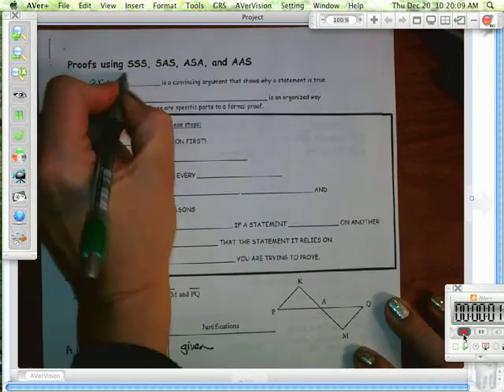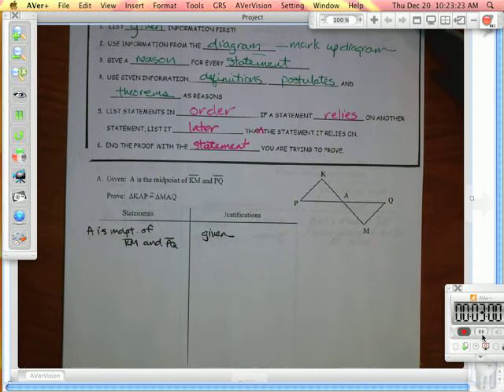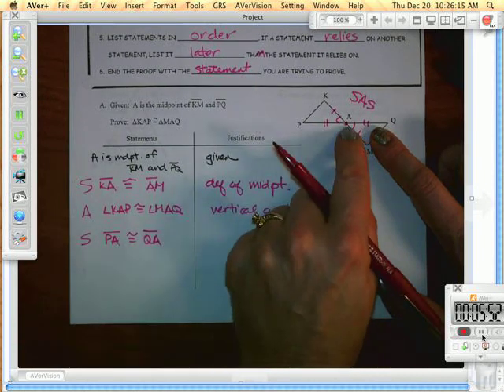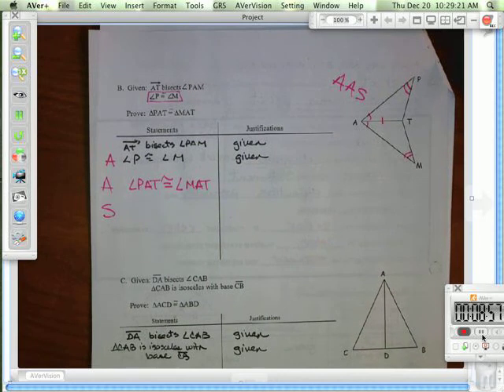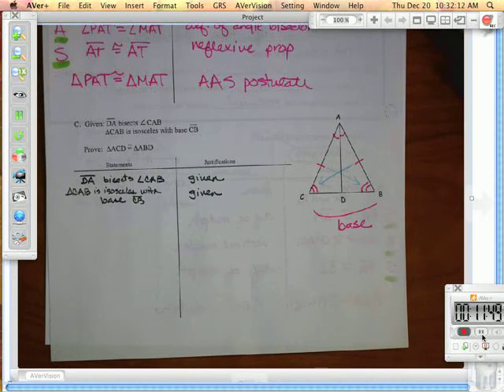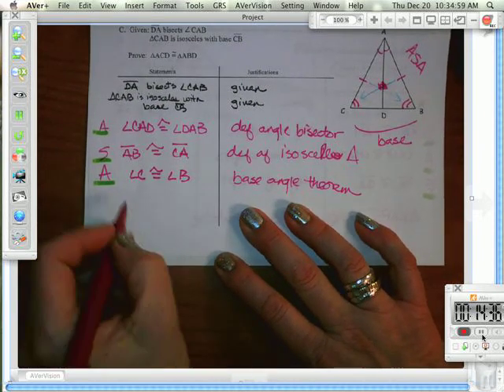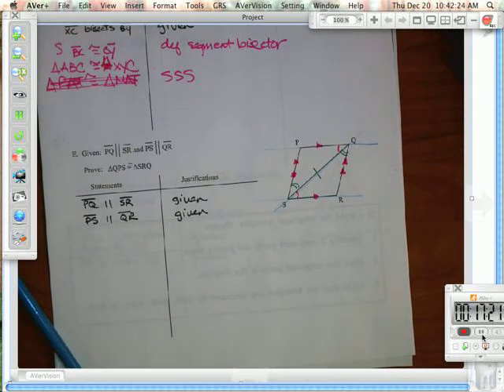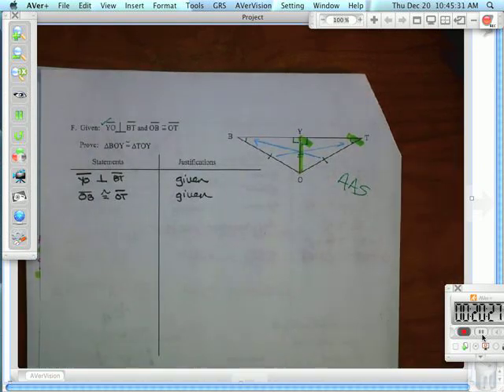writing proofs GEO